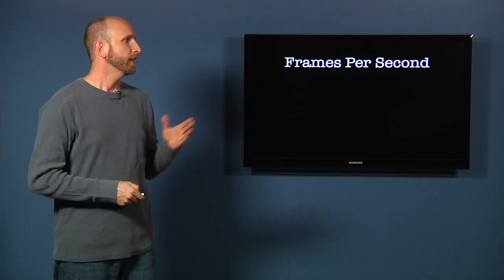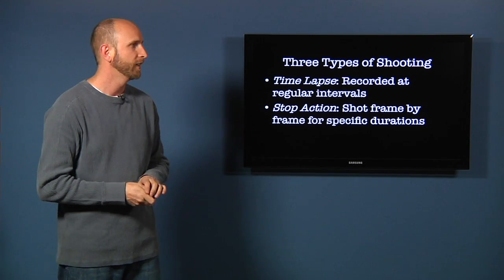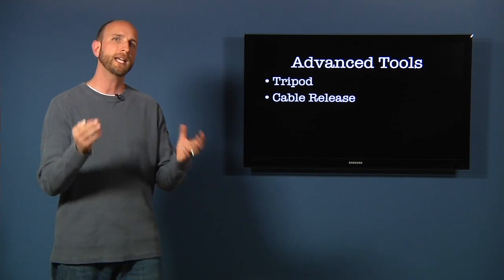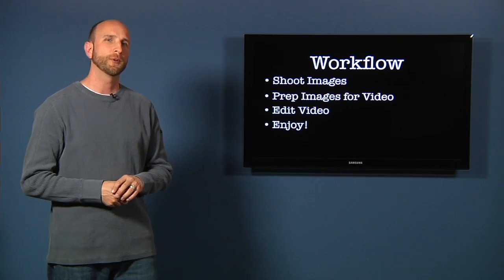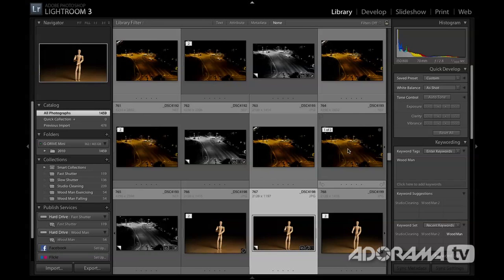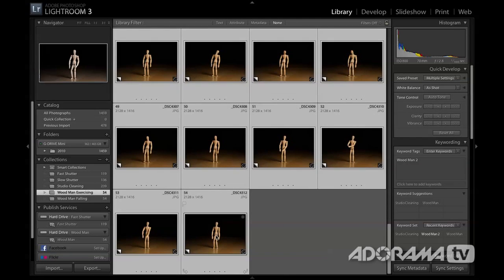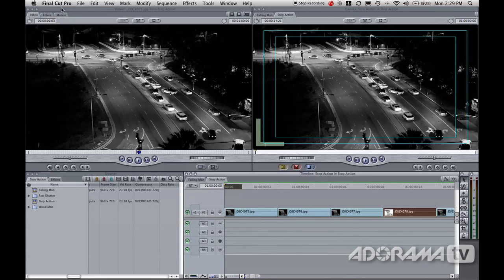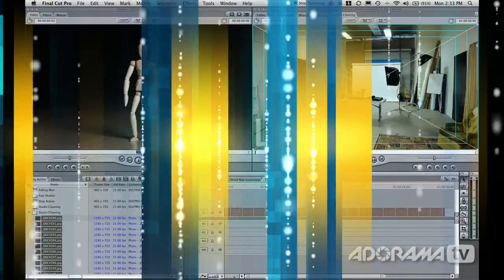Digital Photography 1 on 1: Episode 40: Stop Action: Adorama Photography TV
This week Mark Wallace demonstrates how to take your stills taken with a DSLR and turn them into great time lapse video. He also explains the process of shooting and creating your own stop action animation sequence.

Read more articles, listen to a podcast and view more videos related to stop action and time-lapse photography

Apple Final Cut Pro Studio Video Editing Software Suite for Mac